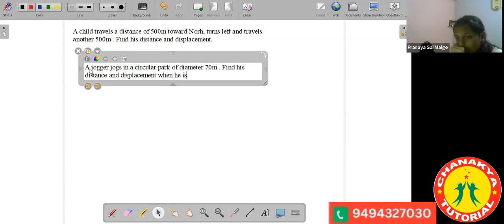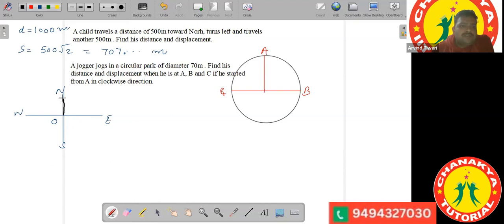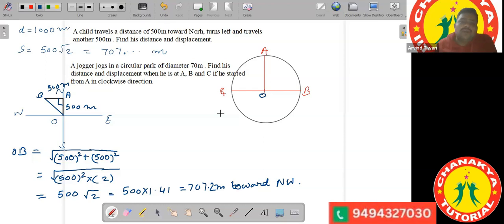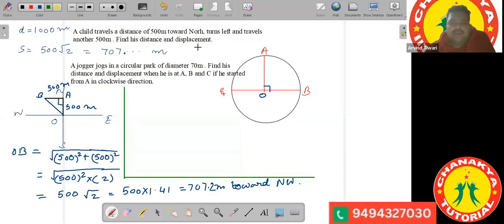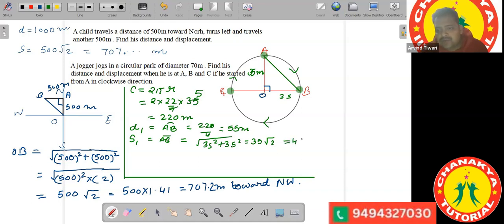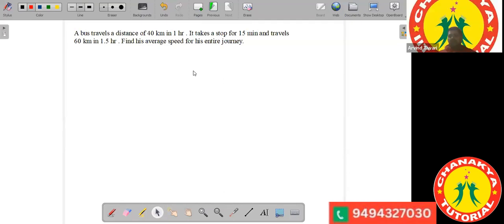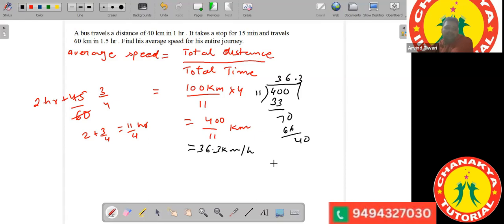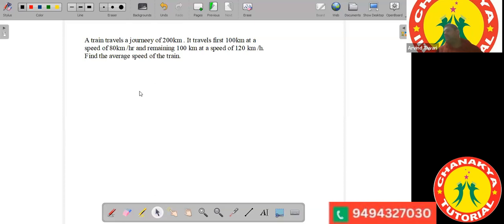Motion Revision Class 9